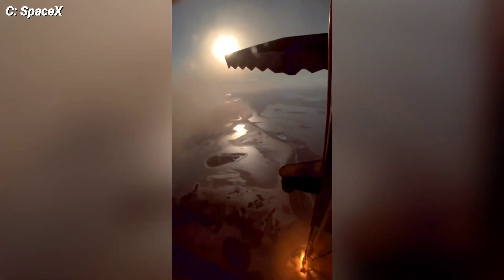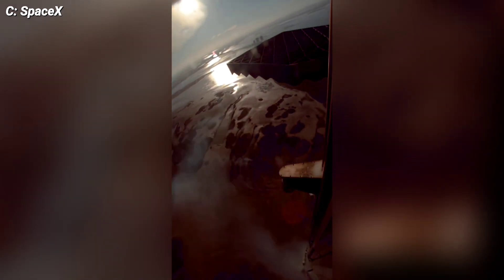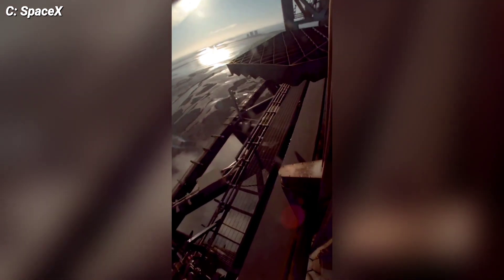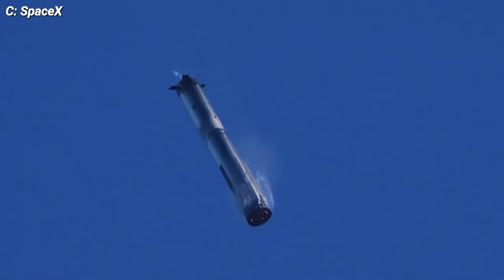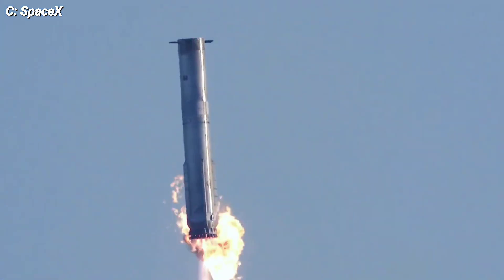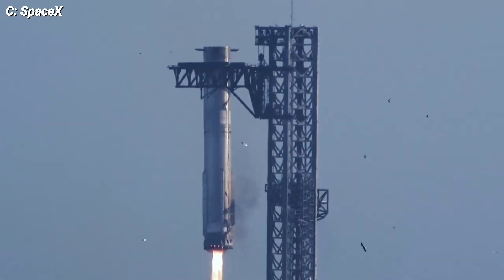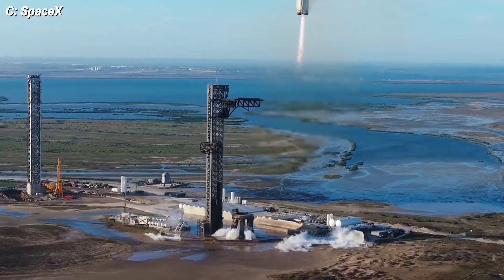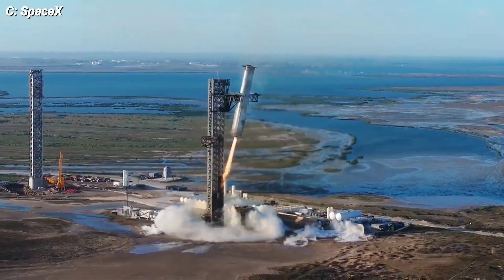SpaceX released new footage of Booster 14's Epic Catch.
Video by SpaceX FrontPage